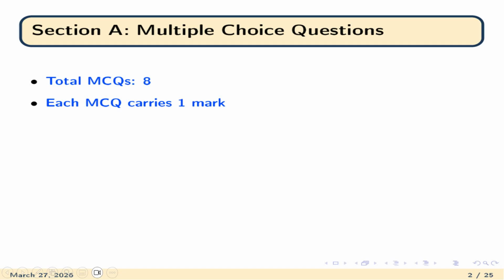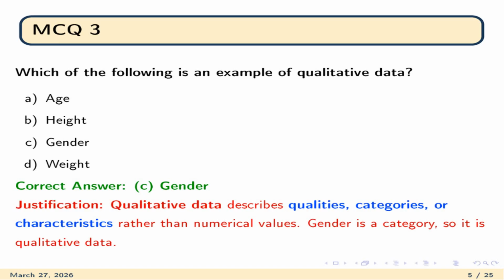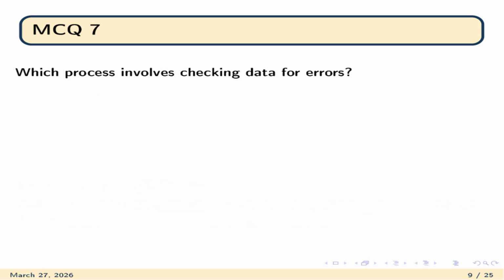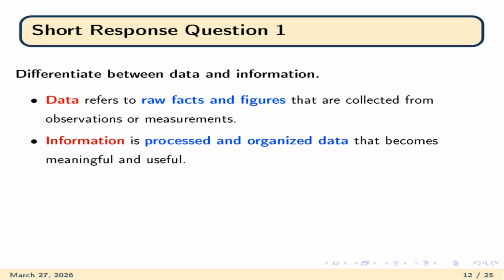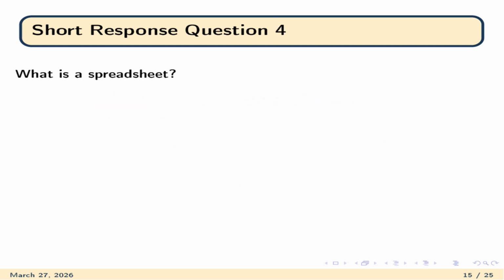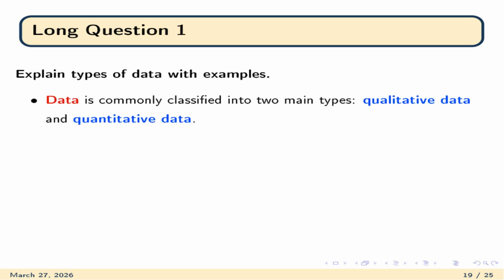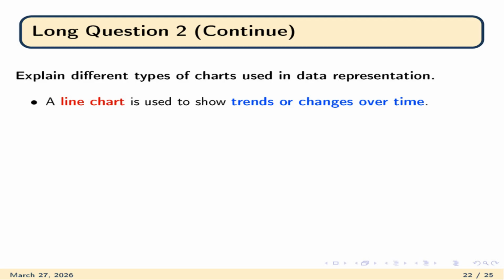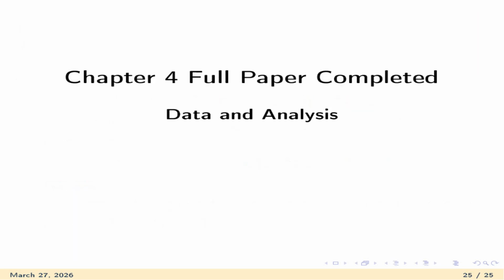Chapter 4 Data and Analysis Exam Style Full Paper Class 10 Computer Science | MCQs SRQs Long Qus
FBISE Complete PBA Solution

In this video, we solve the Chapter 4 Full Paper of Class 10 Computer Science based on the topic "Data and Analysis".

This exam-style paper includes:

• Section A: Multiple Choice Questions (MCQs)
• Section B: Short Response Questions (SRQs)
• Section C: Long Questions

The paper is designed according to the board examination pattern to help students practice important concepts such as data, information, qualitative and quantitative data, spreadsheets, charts, and data validation.

Students will learn how to attempt MCQs, short questions, and long questions using proper keywords so they can secure full marks in the board examination.

This video will help students:

• Understand important concepts of Chapter 4
• Practice exam-oriented questions
• Revise important definitions and explanations
• Prepare effectively for the Computer Science board exam